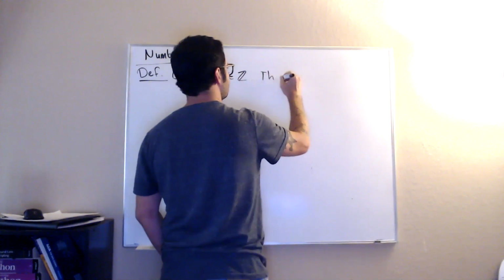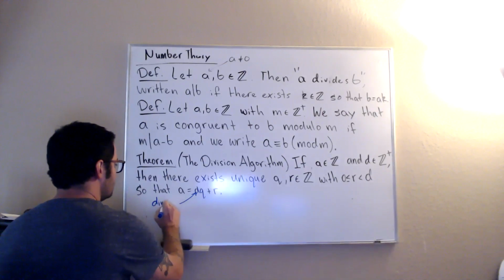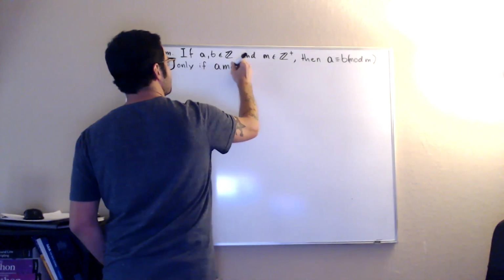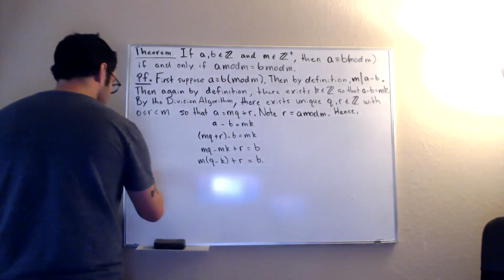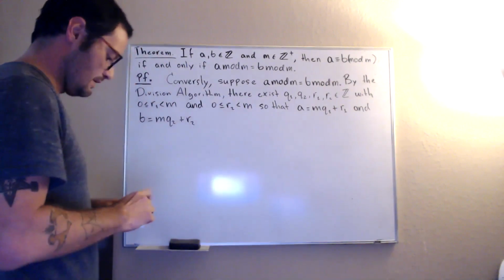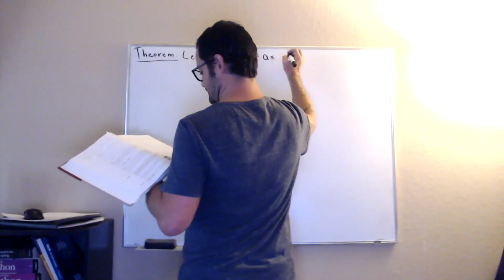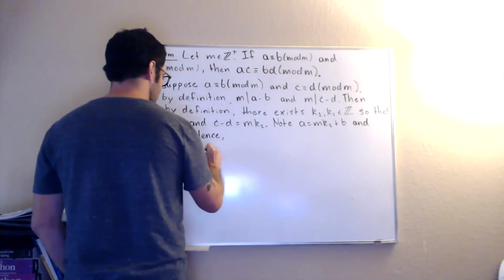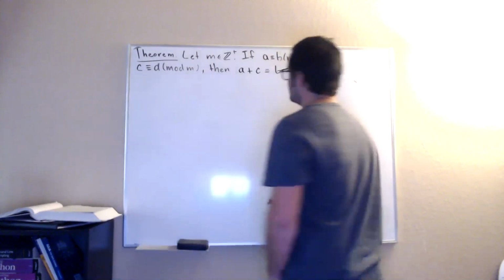Number Theory: The Division Algorithm Applied to Congruence